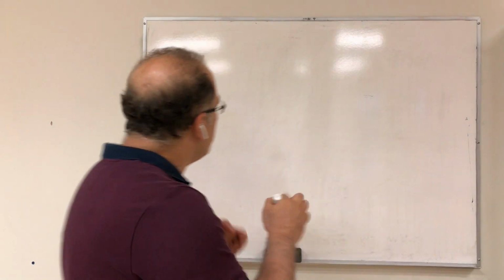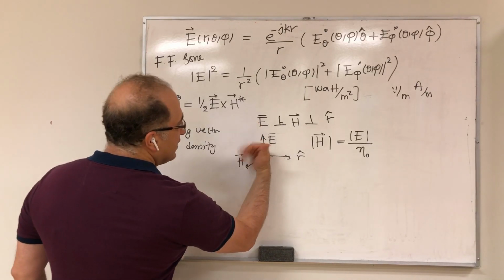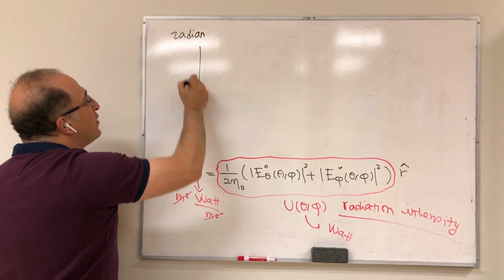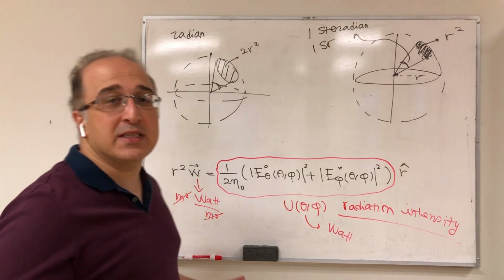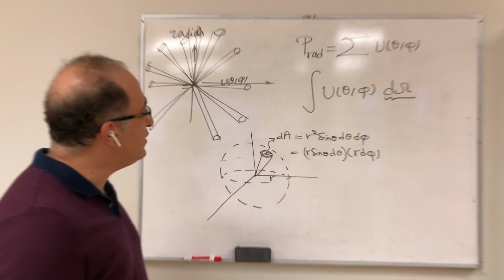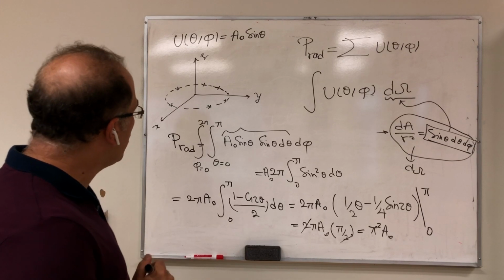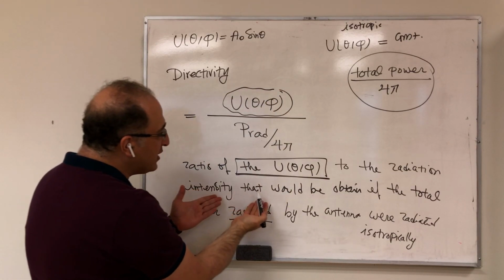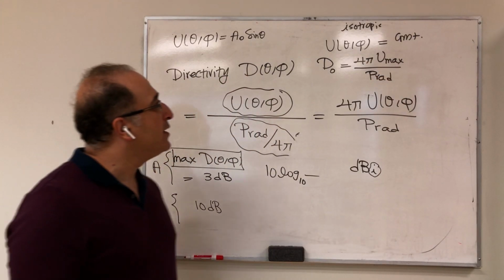Undergrad Antennas Course - Lecture 5 - Directivity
This video begins with the power density in the far-field zone of an antenna. Based on that, the radiation intensity is defined. Finally, the directivity of an antenna, which is a far-field quantity, is introduced.  [Antenna Theory: Analysis and Design, C. A. Balanis, 4th edition, Wiley, 2016].